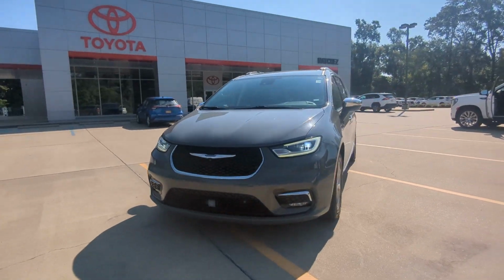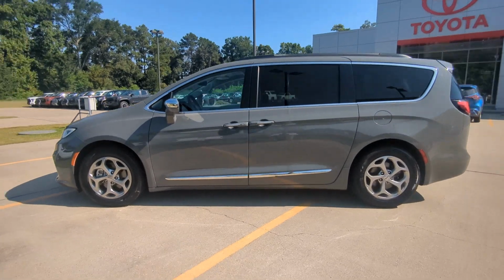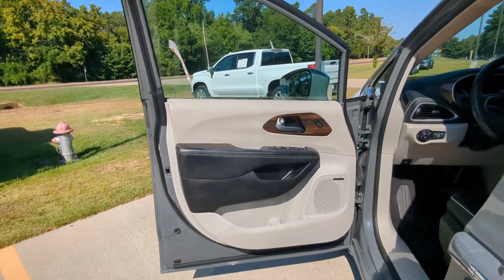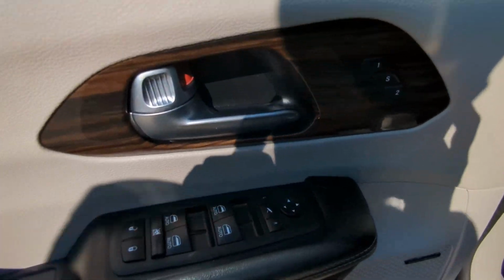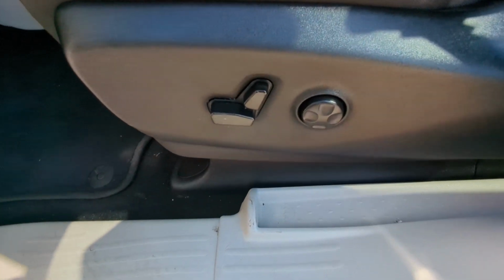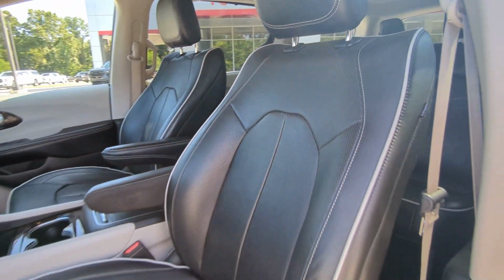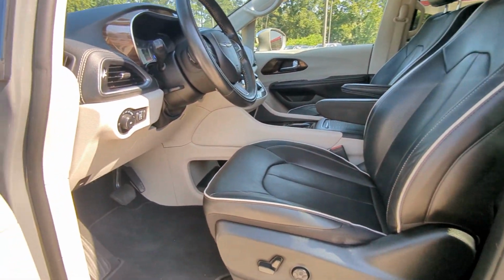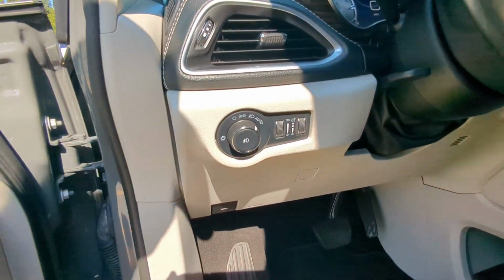2022 Chrysler Pacifica Limited Natchez, Woodville, Gloster, Vidalia, Ferriday MS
Pre-Owned 2022 Chrysler Pacifica Limited available at Natchez Toyota located in 335 Highway 61 South, Natchez, MS, 39120.
Stock#: 136390 - VIN#: 2C4RC1GG9NR136390

Servicing the Natchez, Woodville, Gloster, Vidalia, Ferriday area.

You will love the features of this   2022  Chrysler Pacifica.  The Pacifica is the ideal family hauler. Loaded with safety features and tech-focused amenities, it's powerful, quiet, agile, and offers flexible seating configurations. The following are some of this vehicles highlighted options: Heated Steering Wheel
, Pre-Collision System, Lane Departure Warning, Panoramic Roof, Sun/Moonroof, Navigation System, HANDS-FREE LIFTGATE, Keyless Entry, Premium Sound System, Satellite Radio. Enjoy the peace of mind that comes from knowing your most precious cargo is in good hands. The Pacifica has your family's back. Test drive it today.